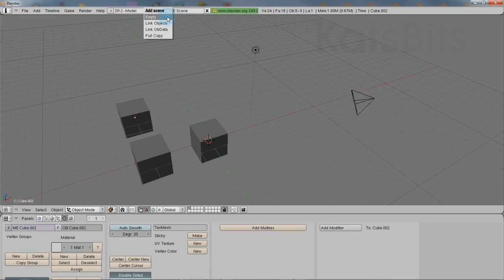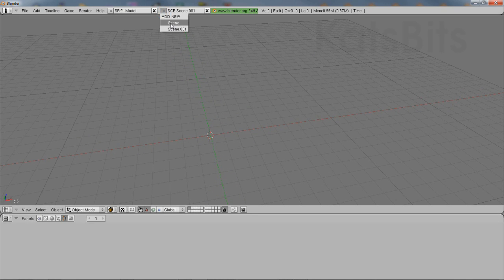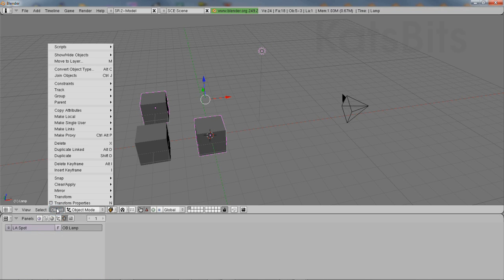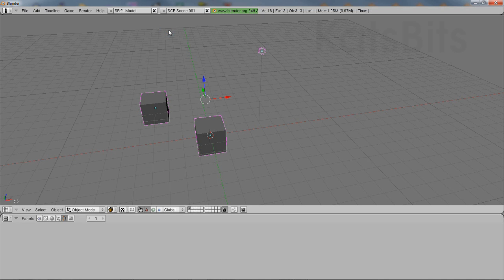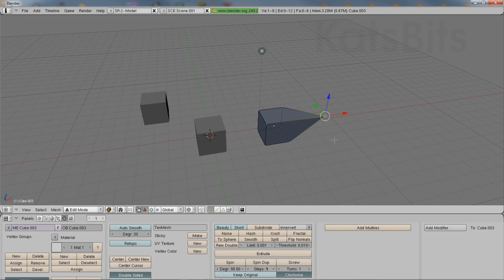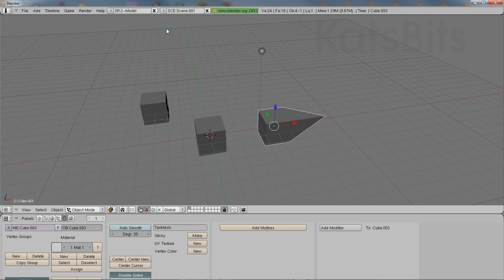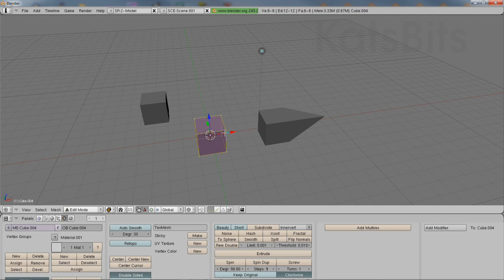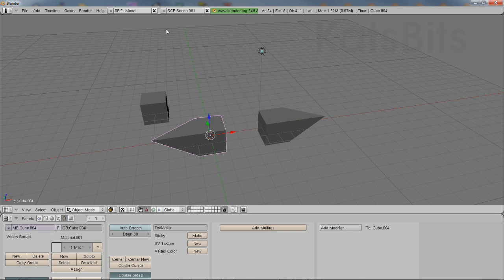Copy/paste data between Scenes Blender 2.49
Blender 2.49 copy/pasting data between Scenes